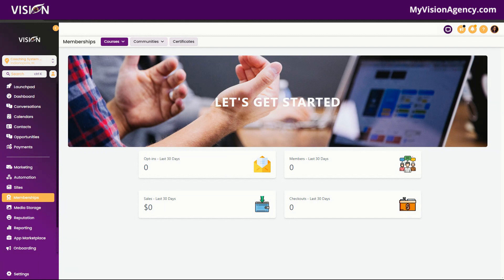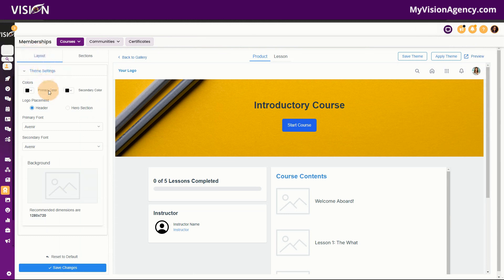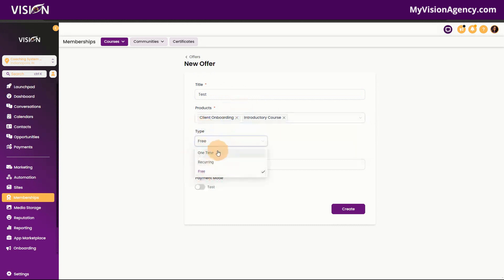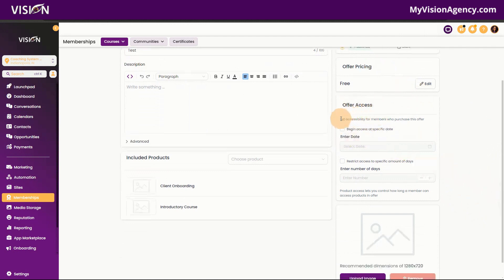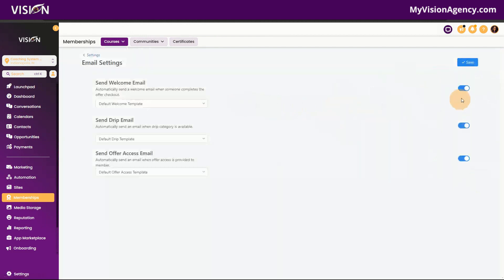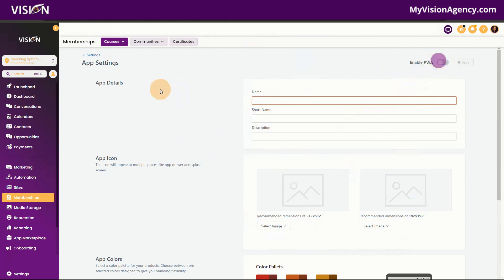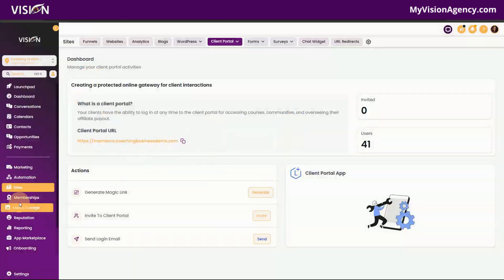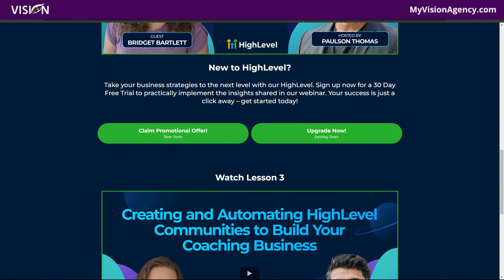High Level Overview | Memberships and Communities 2024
In today's live coaching session, we are going to deep dive into the Membership area and Communities inside of High Level. We have so many amazing options at our finger tips without the need for multiple pieces of software and subscriptions.

From creating courses with certificates to communities with gamification, you have everything you need to in one place to transform your memberships.

✅  Best Tools